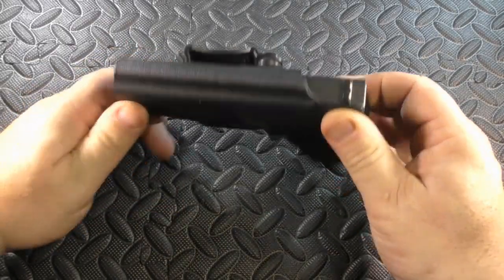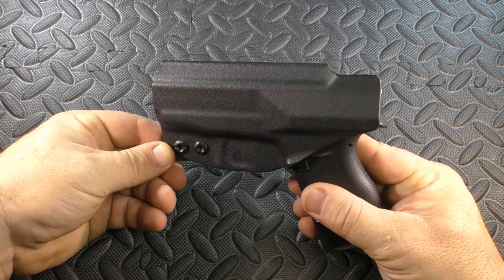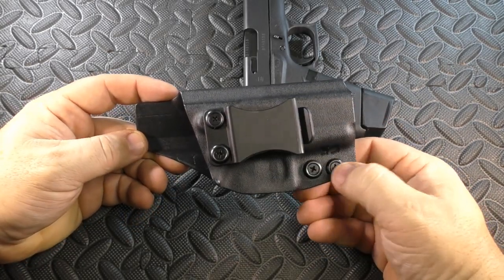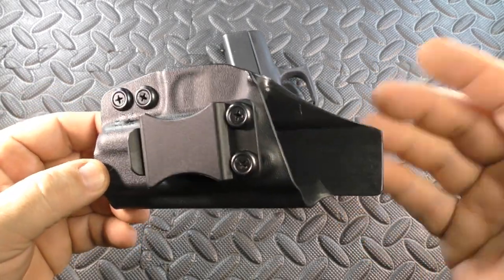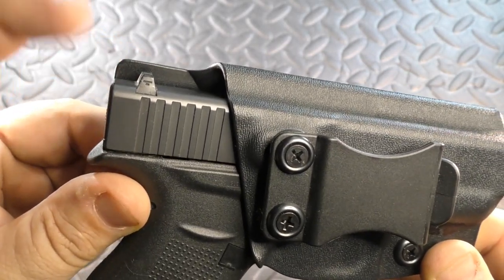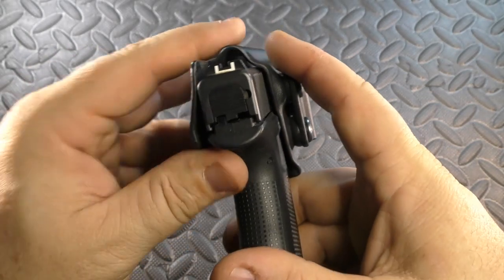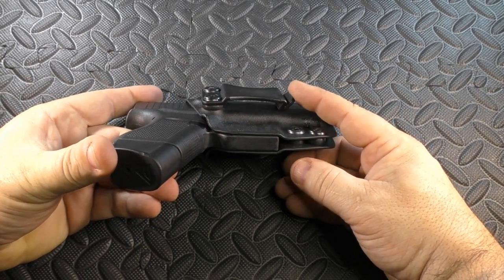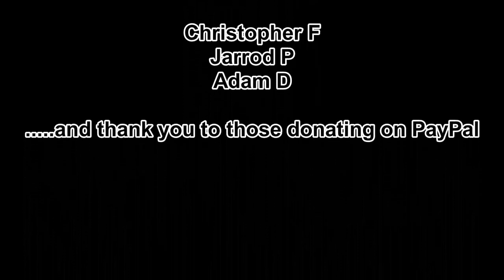Concealment Express IWB - Glock 43